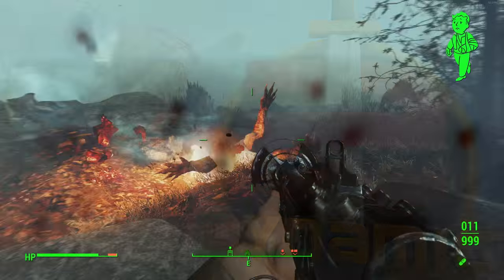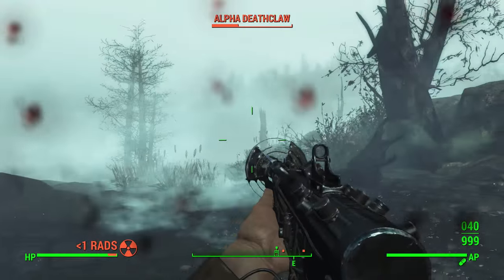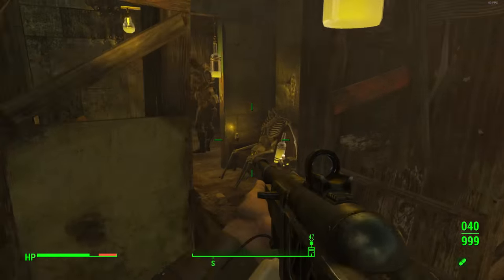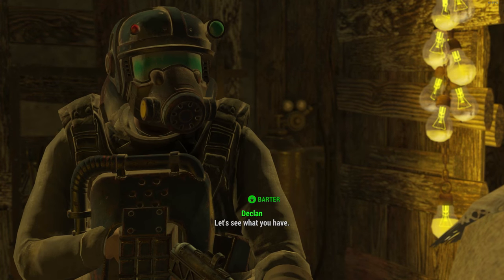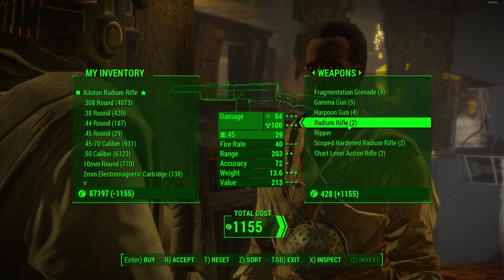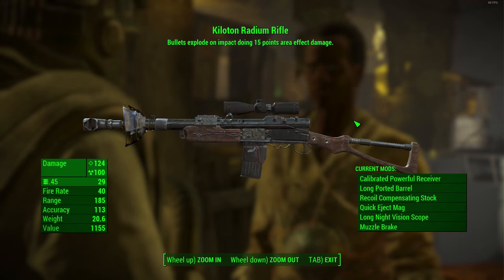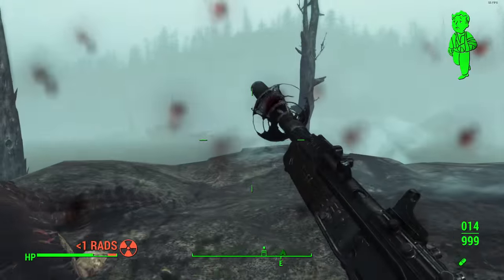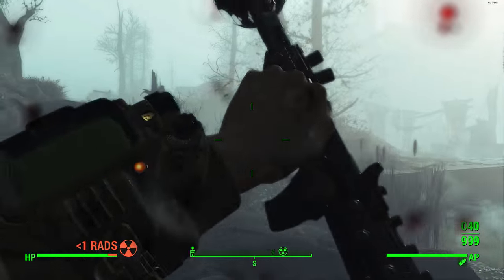Fallout 4 Far Harbor DLC - EXPLOSIVE "KILOTON RADIUM RIFLE" Location ! (Fallout 4 Unique Weapons)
This Fallout 4 Far Harbor DLC video is a guide to the kiliton radium rifle

other Fallout 4 Far Harbor DLC Videos